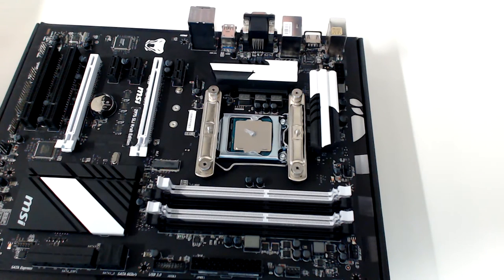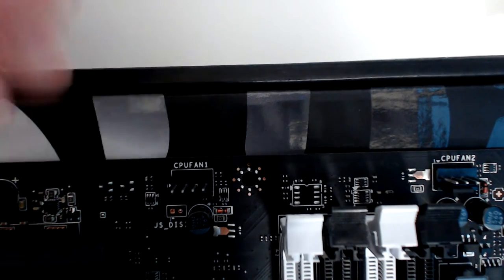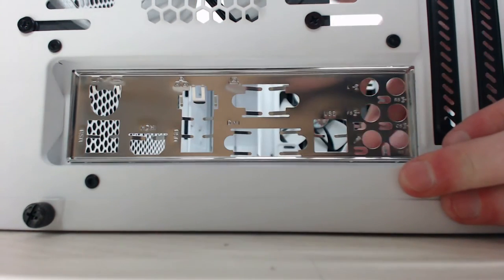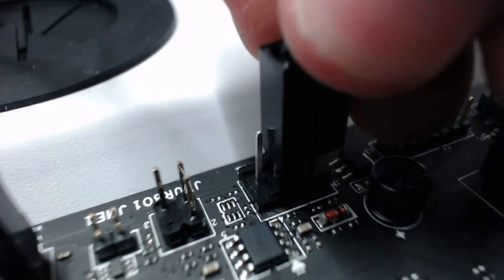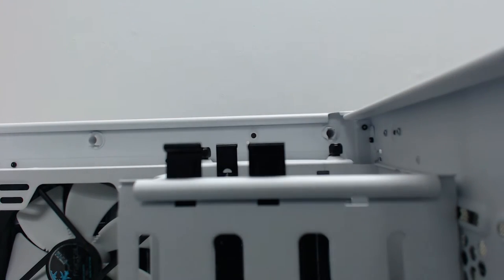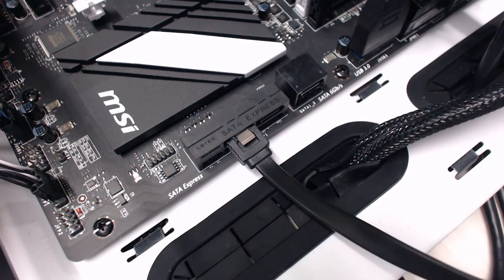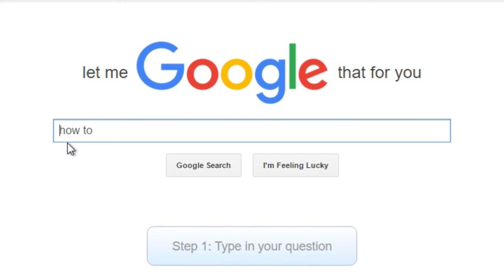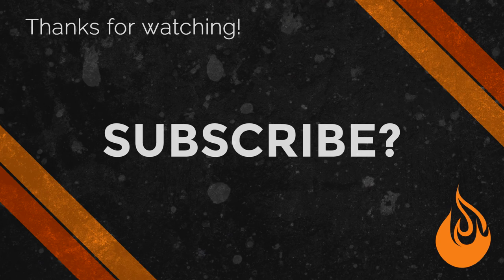How do you build a computer? - Mono Build Log/Guide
This is quite an old build log now. Mono is still running perfectly with a +600MHz overclock. In terms of benchmarks, I never made that video I mentioned but I've been running Overwatch on Ultra at 1080p144 and it's been perfect.